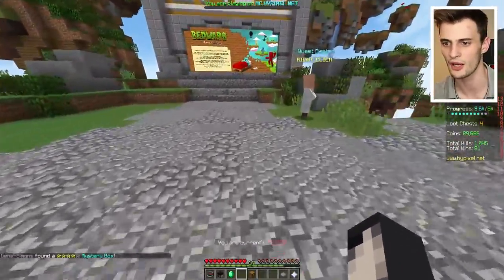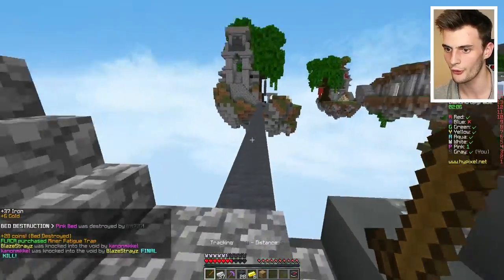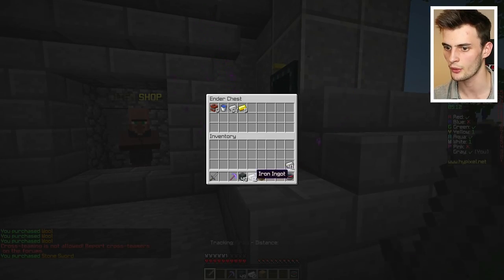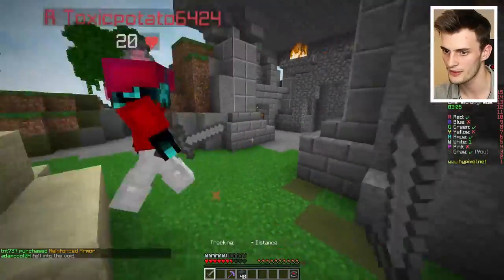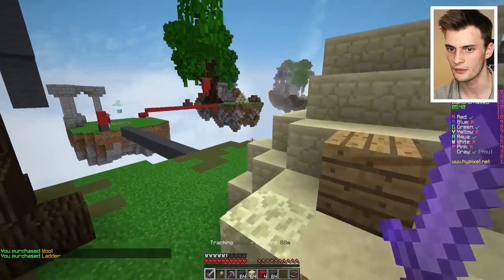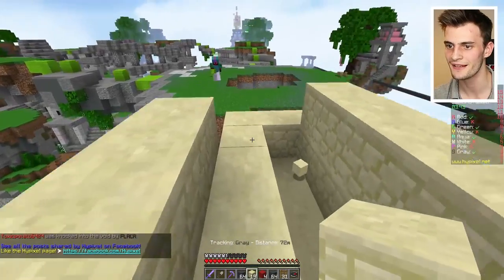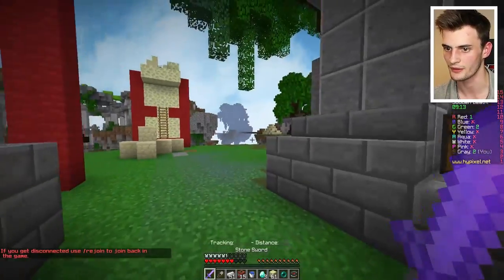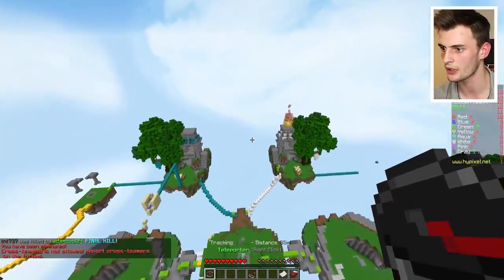INSANE TNT CANNON IN MINECRAFT BED WARS!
►Hit "LIKE" for more Minecraft videos!

Welcome to a Minecraft PC Let's Play on Minecraft Bed Wars, which is Hypixel's new PC mini-game, similar to Egg Wars. In this video I try to break a bed with a TNT Cannon.